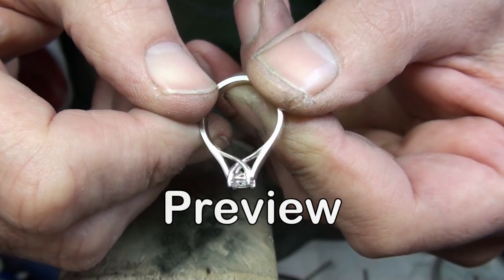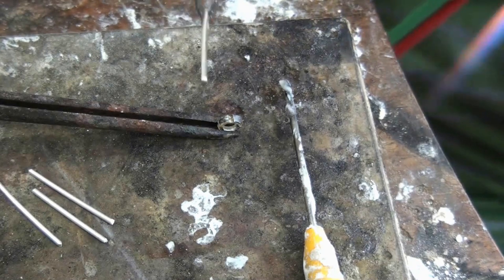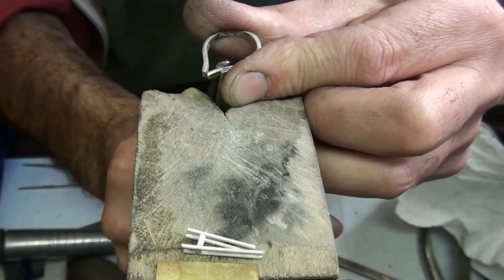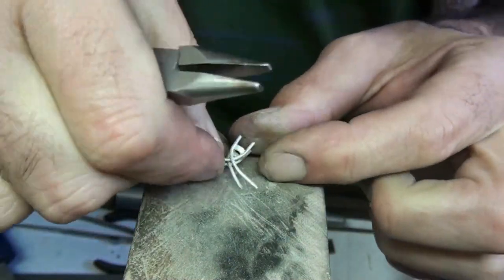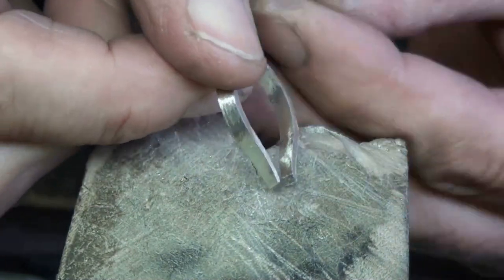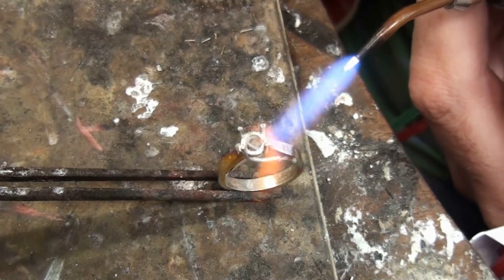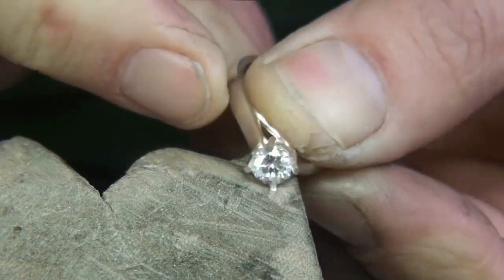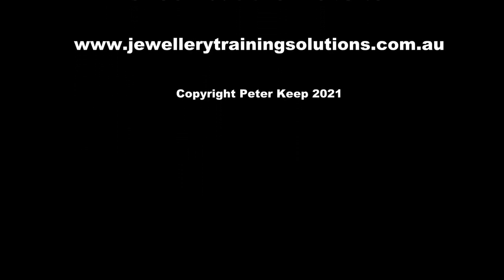Crossover basket solitaire ring